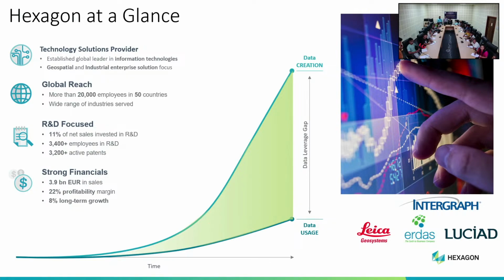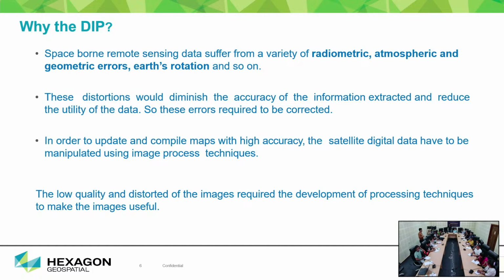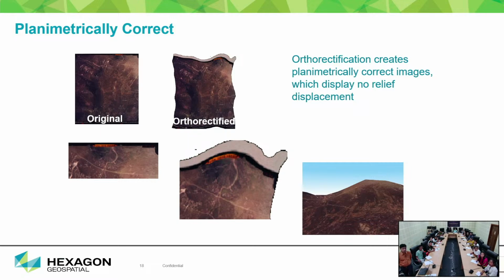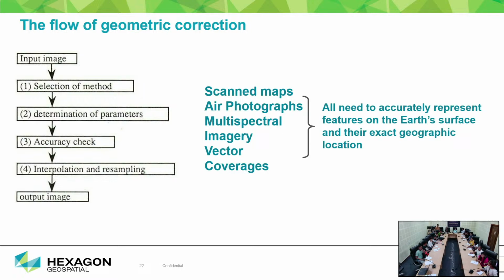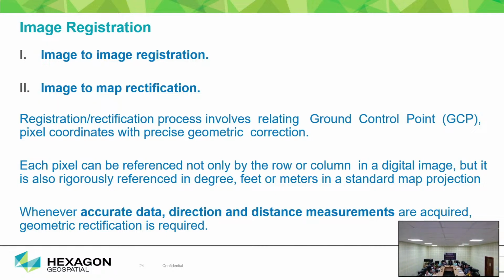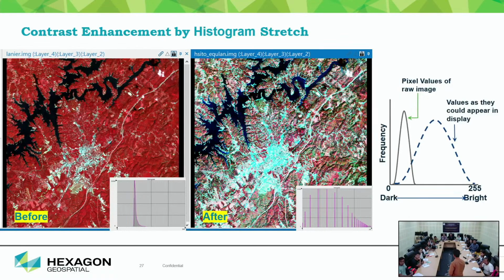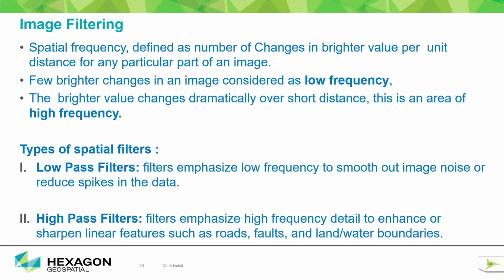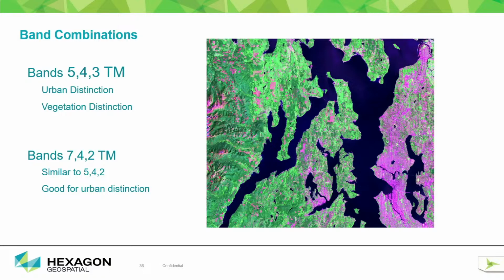Training on Geospatial Technology w.e.f 18th July, to 5th August, 2022, Day-3